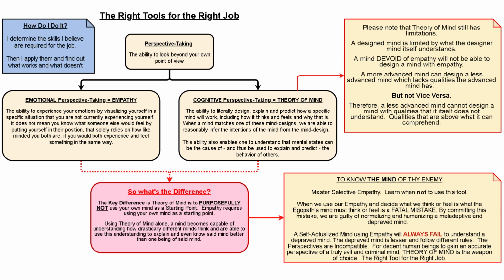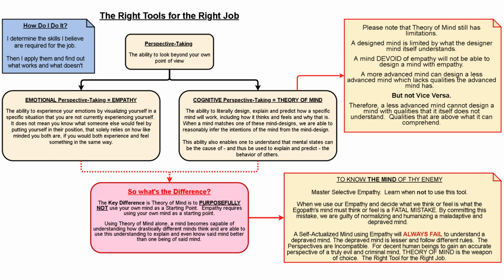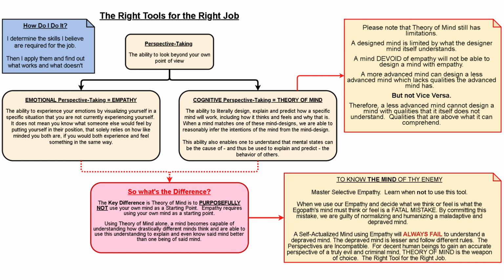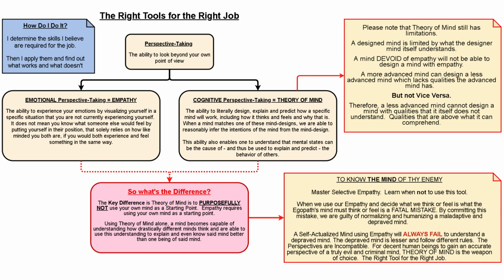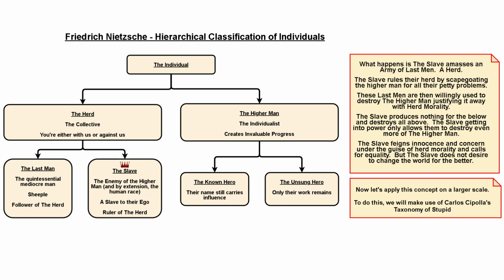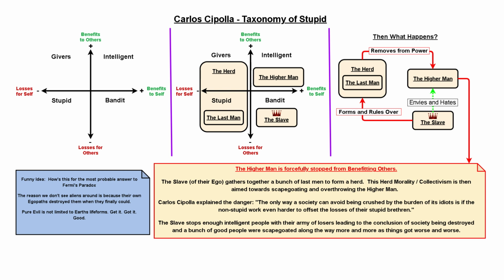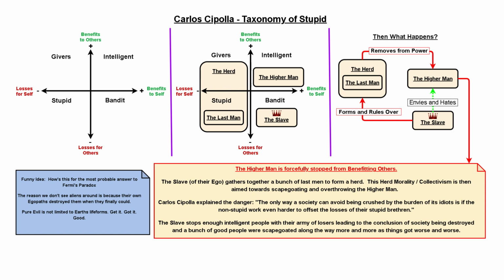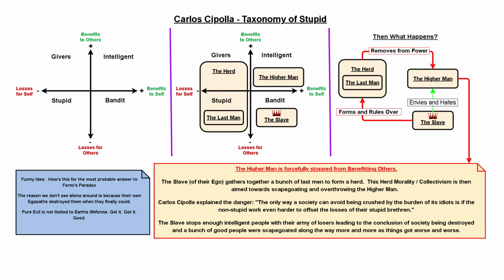Mask of Perfection, Final Narcissism Discussion with Conner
Final discussion with Conner.